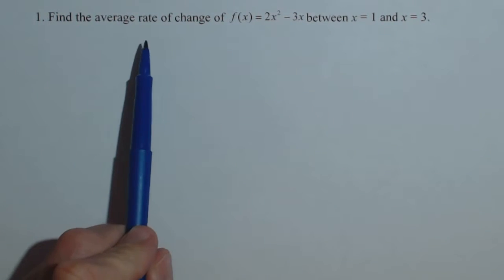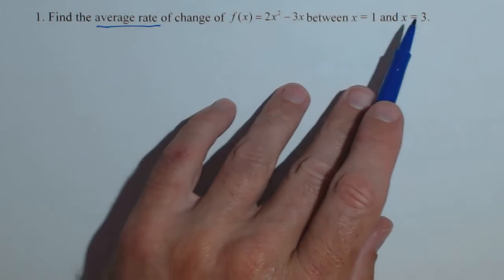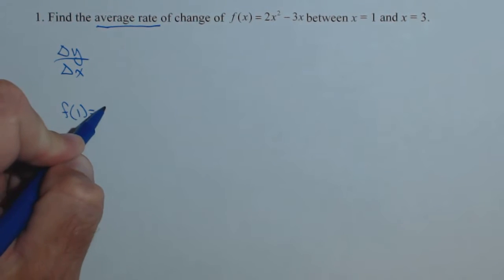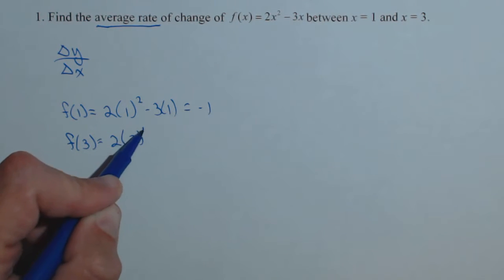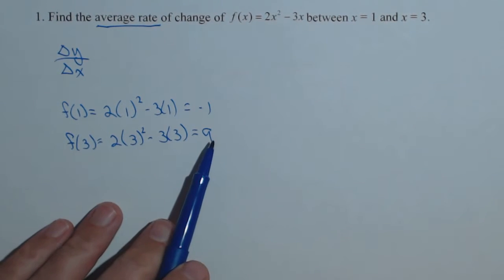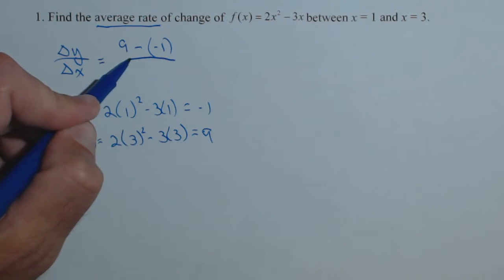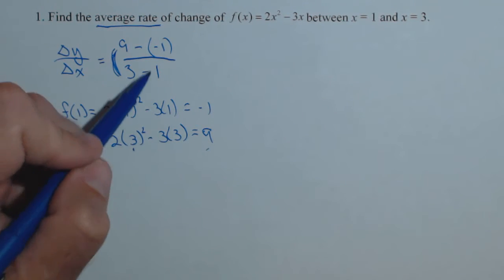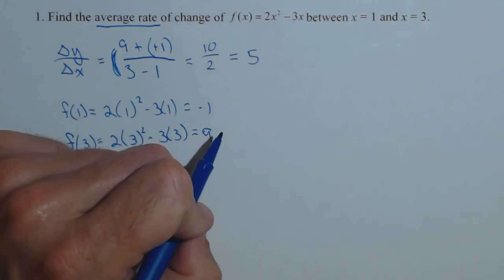Find Average Rate of Change for Quadratic QR3 1